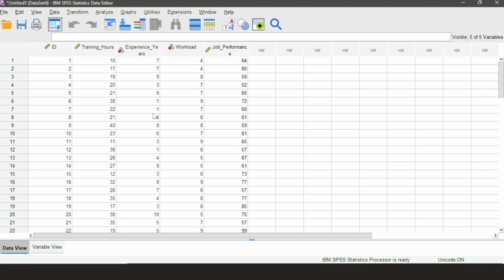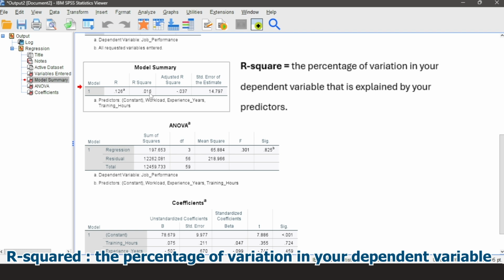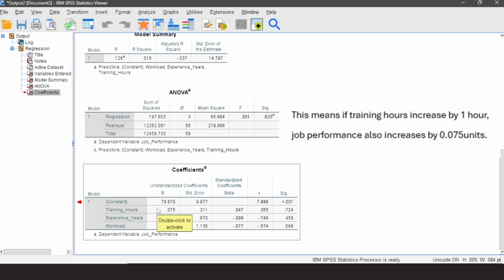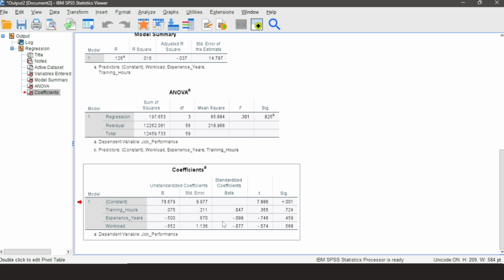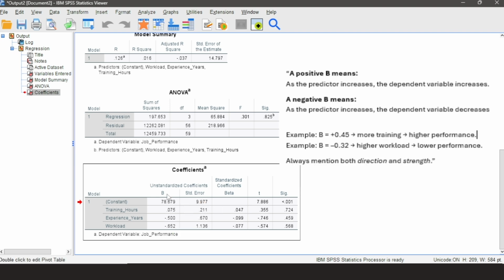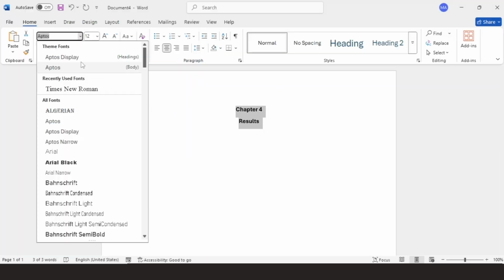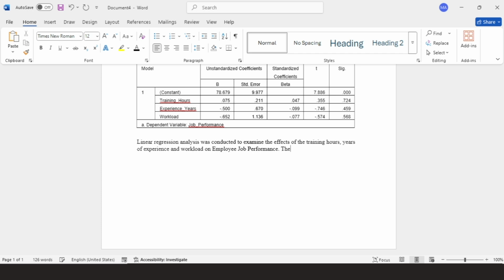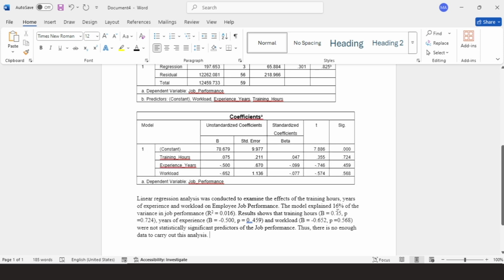How to analyze regression analysis for your questionnaire FAST!(With Full Interpretation for Thesis)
Are you struggling to understand regression analysis output in SPSS?

In this video, I explain regression analysis in SPSS step by step, focusing on clear interpretation of R-square, ANOVA table, coefficients, beta values, and significance levels. exactly how you should write it in your final year project or postgraduate thesis.

This tutorial is perfect for final year students, postgraduate students, and researchers who want to stop guessing and start interpreting SPSS regression results correctly and confidently.

What will you learn in this video:
* How to run regression analysis in SPSS
* How to interpret Model Summary
* How to interpret Coefficients
* How to know if your regression result is statistically significant
* How to write regression interpretation for your thesis or project.

Who is this video for:
* Postgraduate students
* Thesis and dissertation writers
* Beginners using SPSS